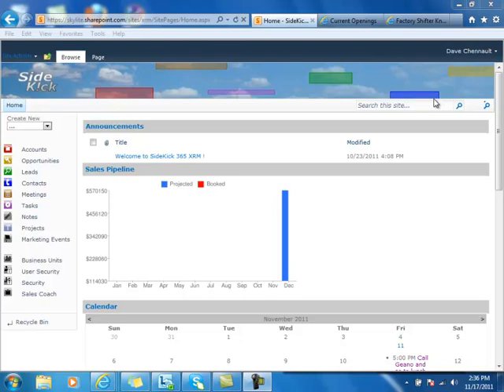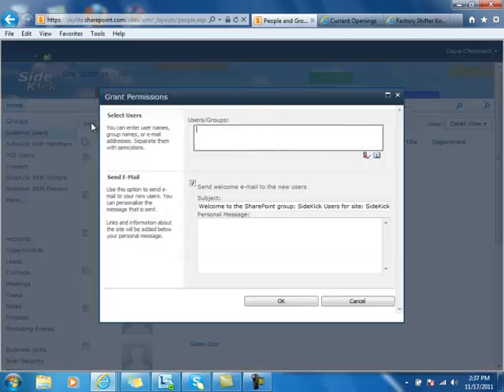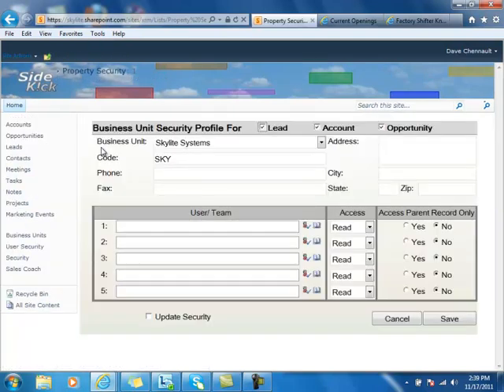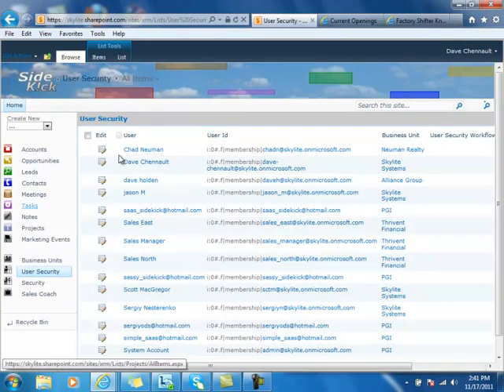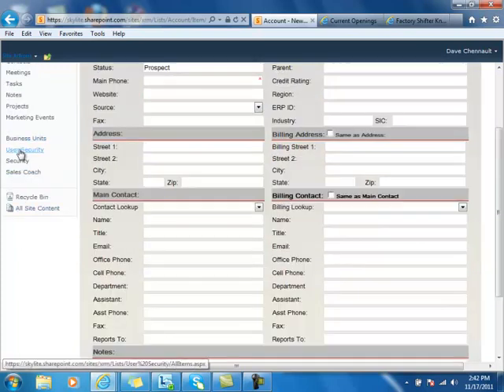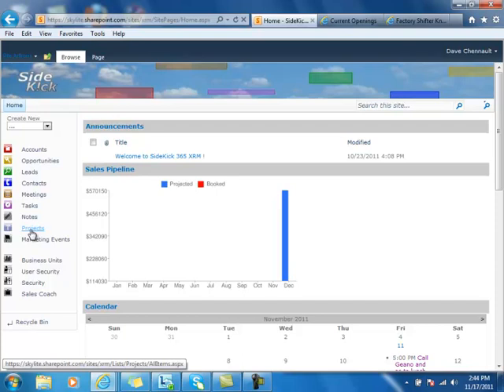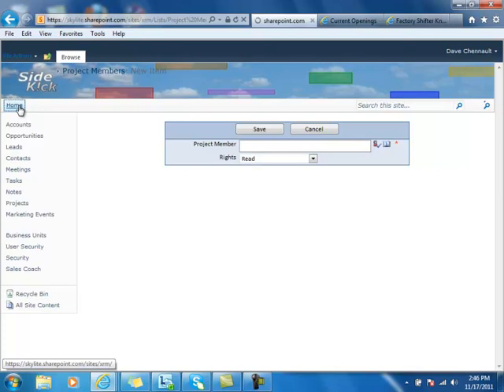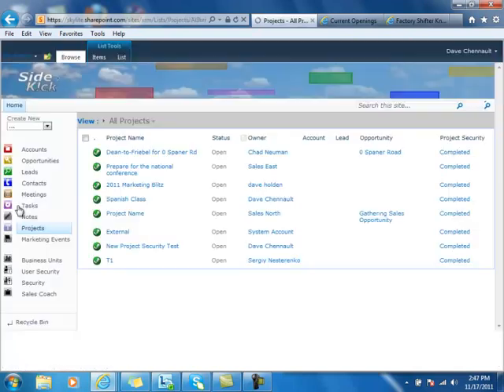Setup and Security SideKick365.mp4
Description of user set-up and security in SideKick365-xRM - An Pure Sandboxed Office 365 Solution